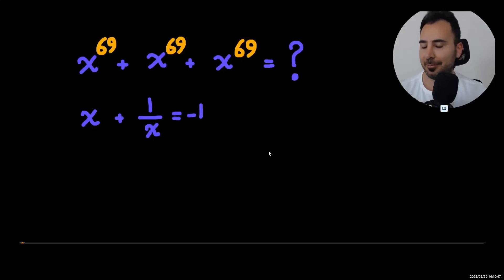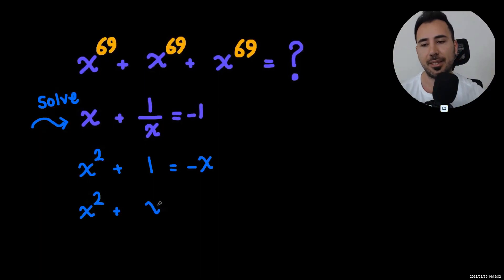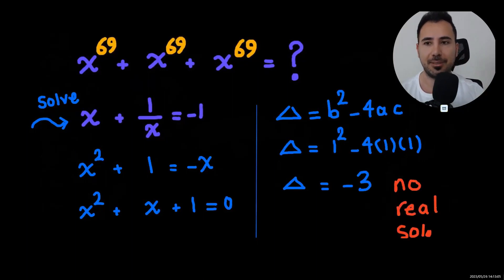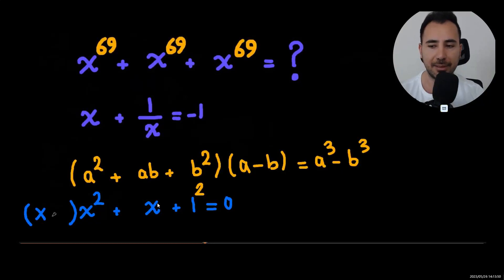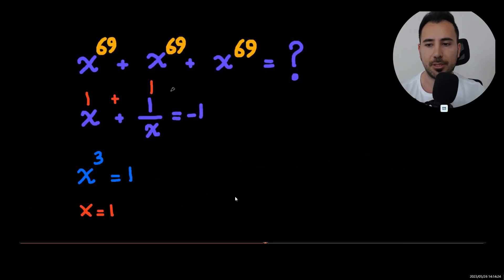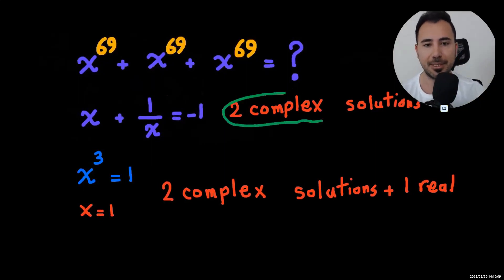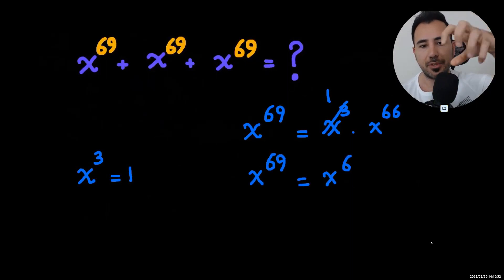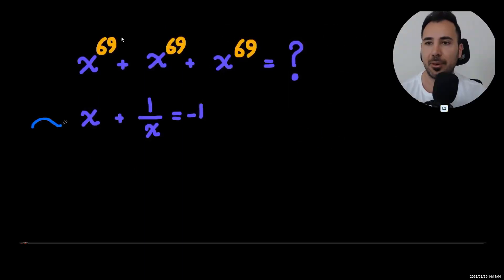If you love 69 , then this math question is 4 you!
In this video, we will see a wonderful math problem.

If you are preparing for any math competitions or math Olympiad,  you have to watch this tutorial math video.